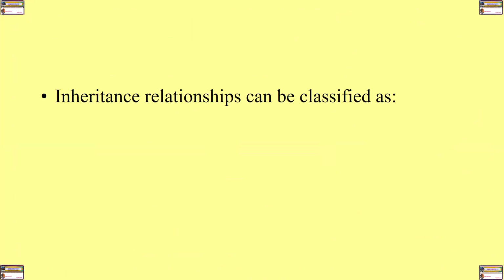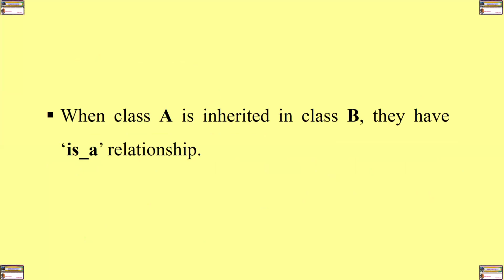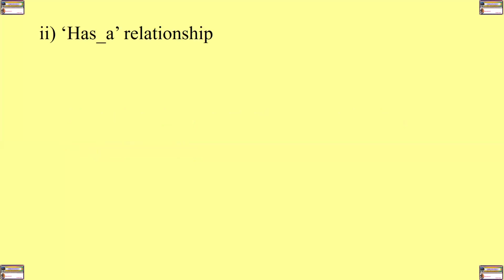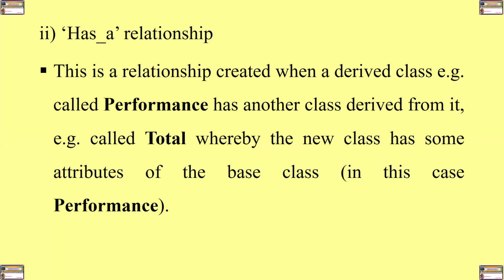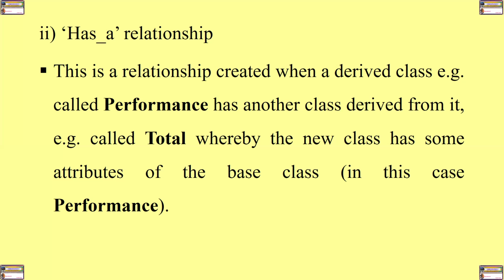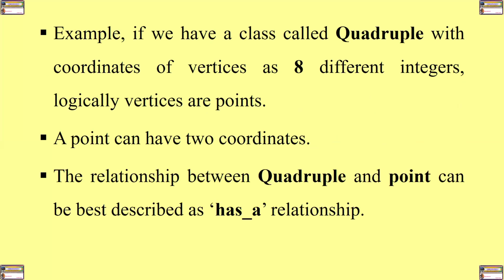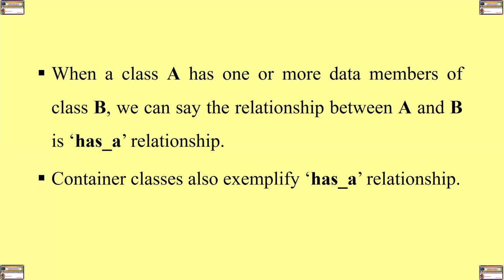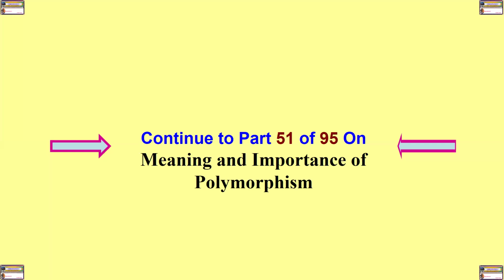Inheritance Relationships in Object Oriented Programming using C++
This video describes the various types of relationship found in programs implementing inheritance